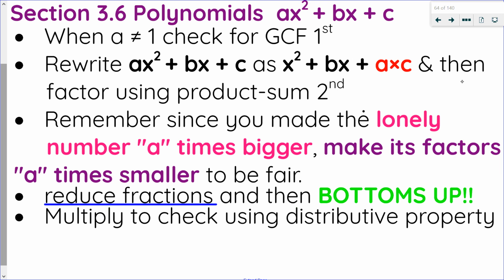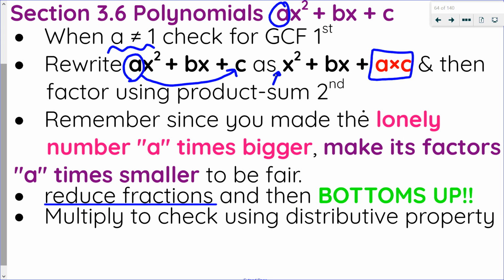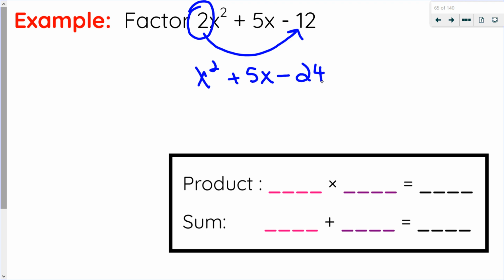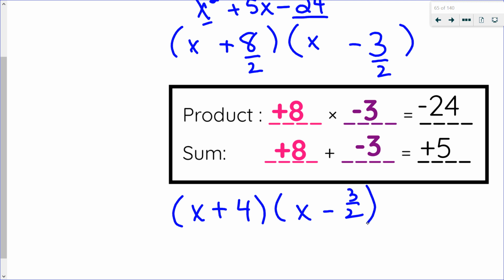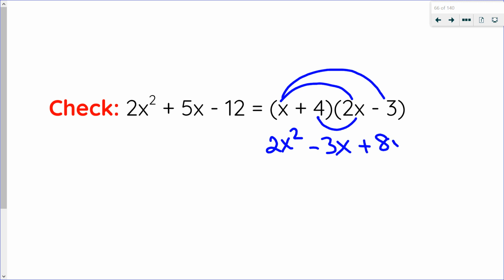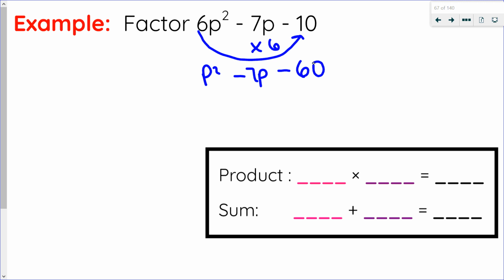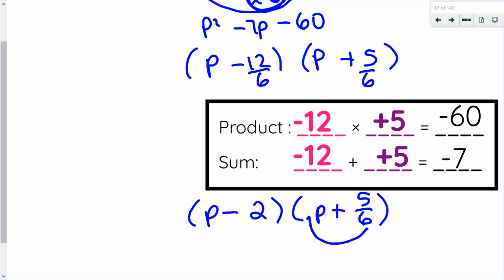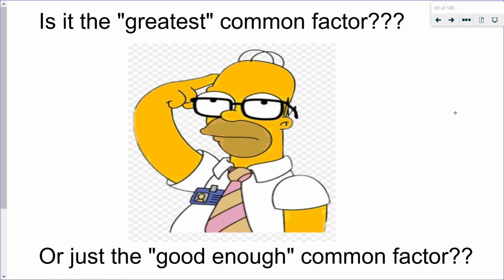bottoms up factoring (3.6)